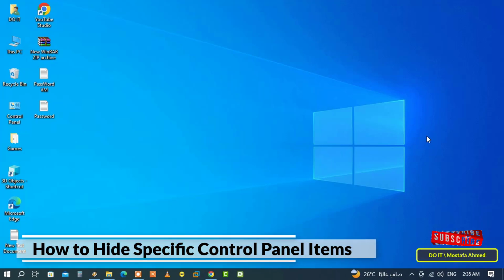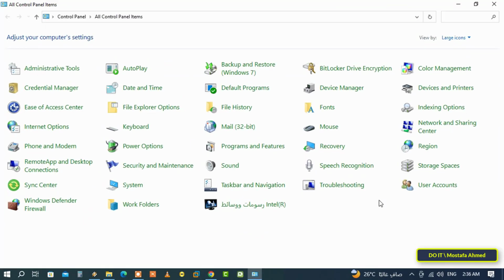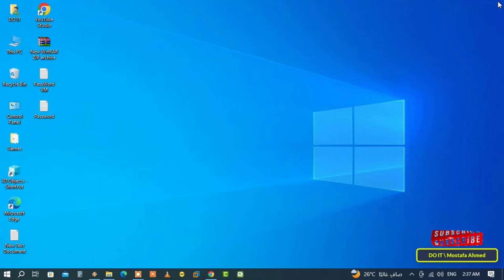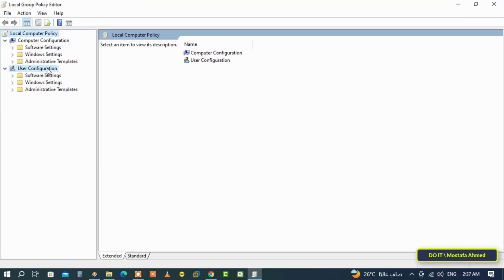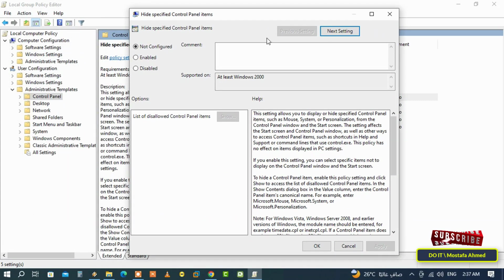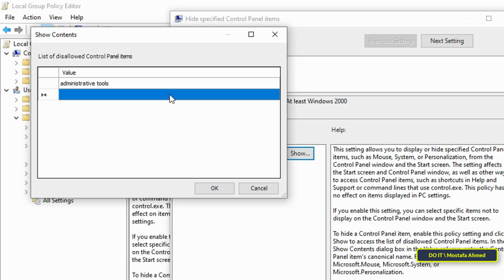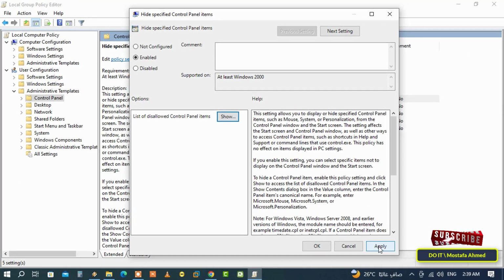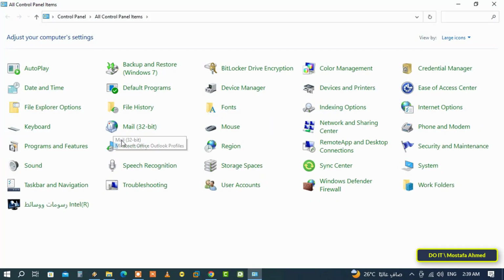How to Hide Specific Items From Control Panel | Windows 10 / 11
In this video, I explain to you how to hide some Control Panel items, and the Control Panel is one of the most important parts of Windows. And from the Control Panel you can find all kinds of options and modify the system, and although the Control Panel items are all important, there are some settings that you want to lock, so I will use the Group Policy Editor to hide the Control Panel items, and once they are hidden, the Control Panel items will not be This control is available to any user on the computer, and I will explain how you can hide the elements of the control panel step by step through the steps explained in the video, and I am waiting for any inquiries in the comments.
"User Configuration → Administrative Templates → Control Panel”.
How to Hide Control Panel Items Using Group Policy on Windows 10/11,
How to hide control panel items,
how to hide control panel items in windows 10 via group policy,
how to disable control panel in Windows 10/11,
How to lock specific control panel items on Windows 10/11,
hide specified control panel items,
How to turn off specific items from the control panel,
How to hide Control Panel settings on Windows 10/11,
Hide Control Panel Items GPO Windows,